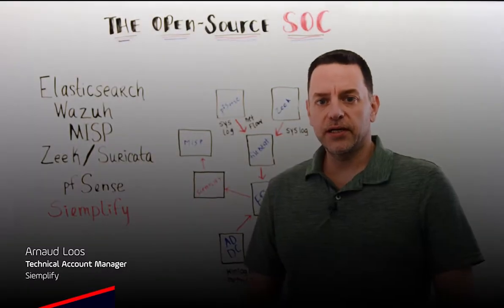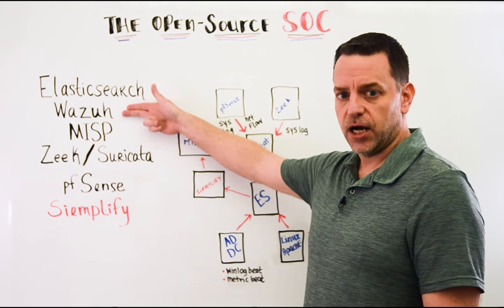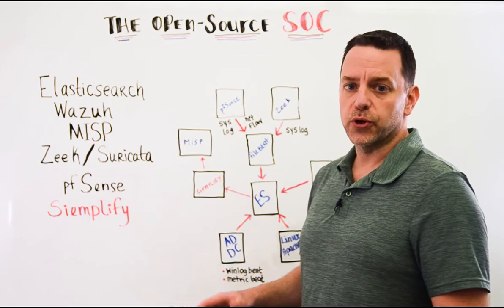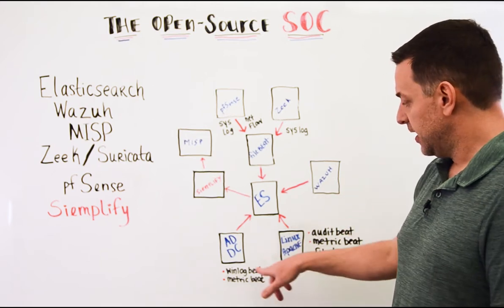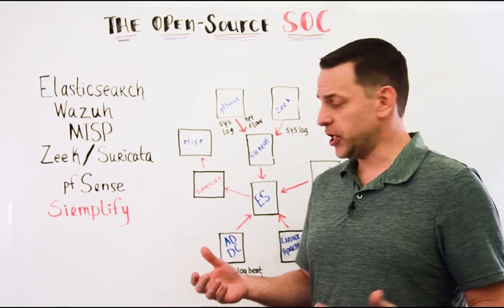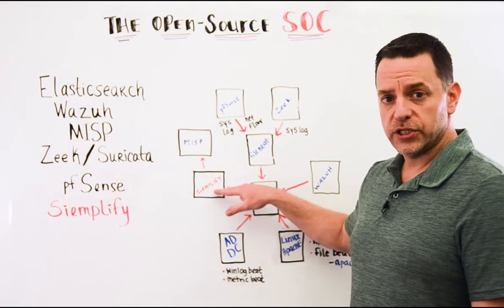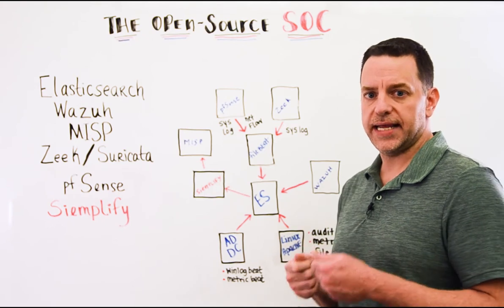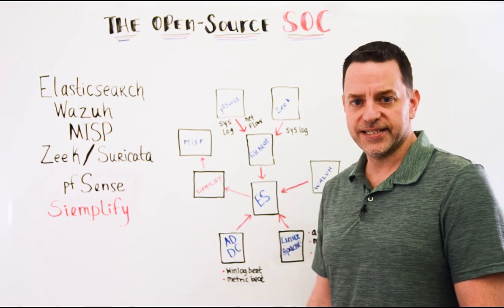How to Build an Open-Source Security Operations Center (SOC)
Siemplify Technical Account Manager Arnaud Loos picks up a marker and returns to his whiteboard for a session on how to assemble a high-functioning SOC with only open-source and free software, including SOAR technology.

Arnaud builds on this whiteboard video with a deep dive into the Malware Information Sharing Platform, or MISP, in An Insider’s Look at MISP for Open-Source Threat Intelligence available at Siemplify.co